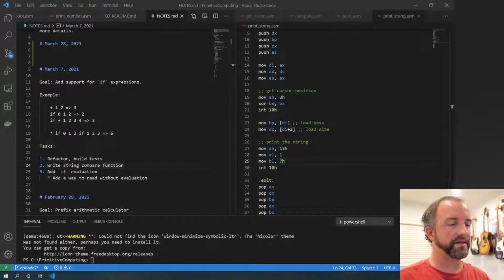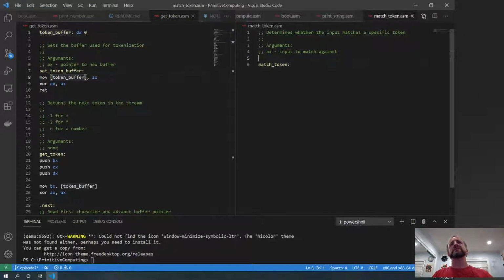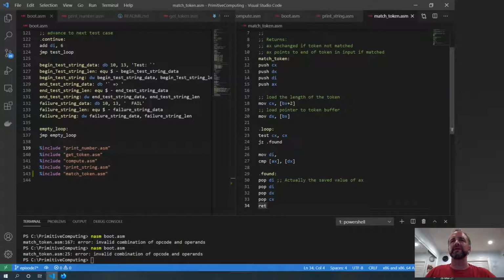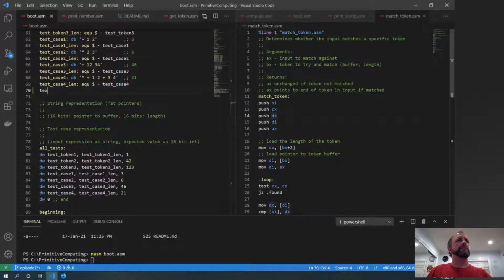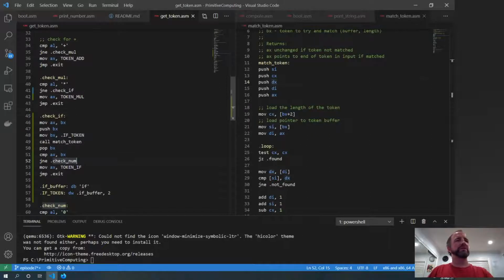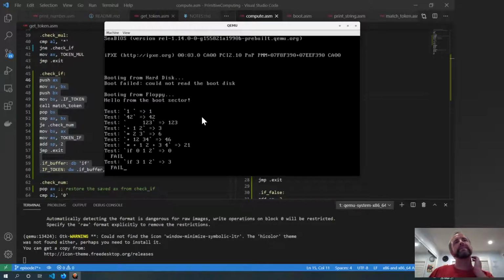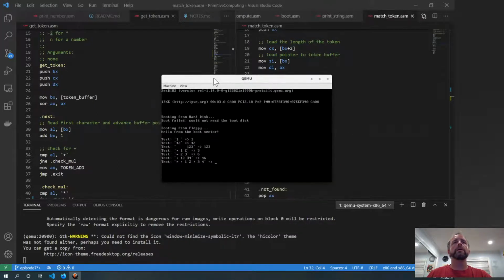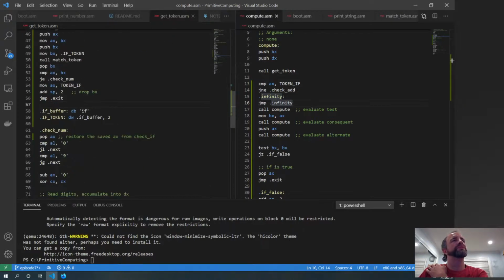Primitive Computing 7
After a couple weeks off, we'll pick up where we left off. We'll continue working towards supporting more programming language features in our prefix calculator.

The next piece we add is a loop to automatically run and check all of the test cases from the last episode. In doing so, we discovered a bug introduced by the string refactoring! Here's to finding more bugs in the future!

Primitive Computing is a project to operating system from scratch, starting with only an assembler. We'll start by getting something simple bootable, build a slightly higher level programming language, then build a more proper operating system with a set of simple tools and applications. There will be a particular focus on making the system self-hosting -- that is, being able to develop the system from within the system.